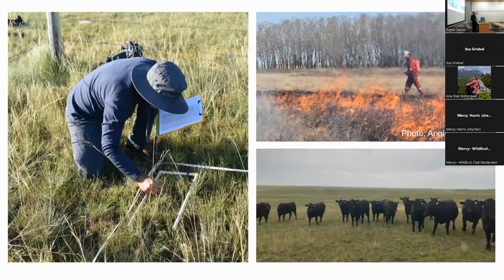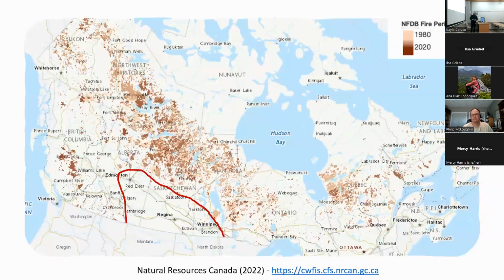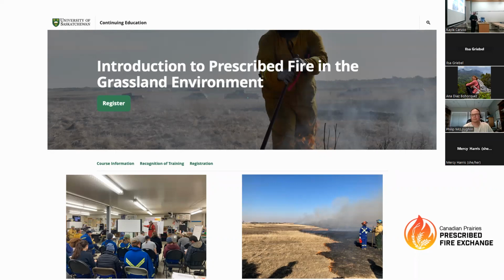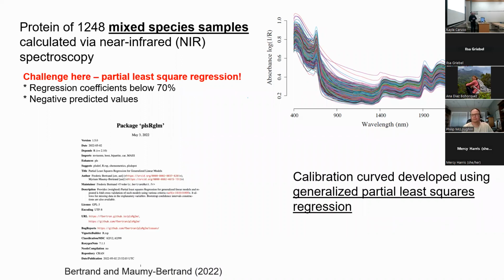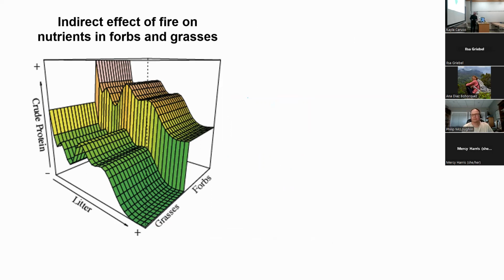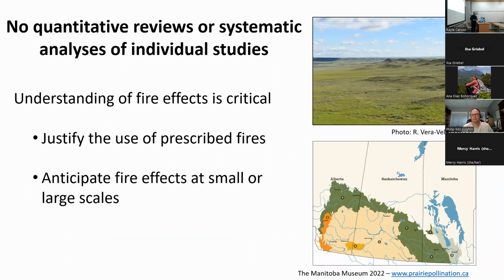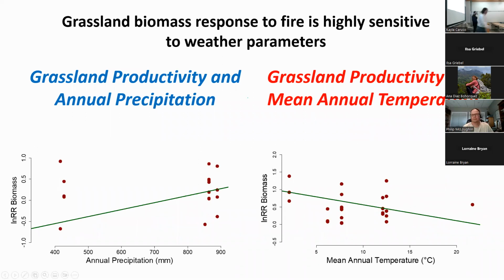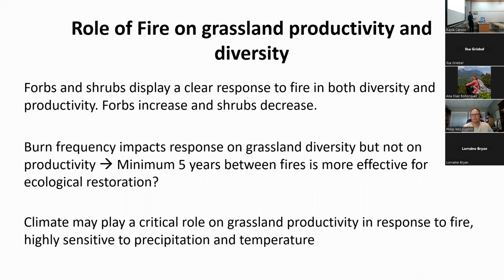Understanding the role of fire on productivity and diversity of grasslands with Dr. Roy Vera-Velez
Dr. Roy Vera-Velez, from University of Saskatchewan, presents "Burning the prairie: understanding the role of fire on the productivity and diversity of the northern Mixed Grassland". Originally presented on Dec 2, 2022.